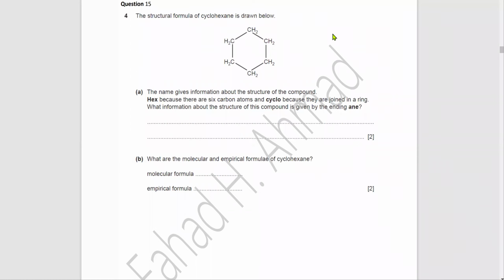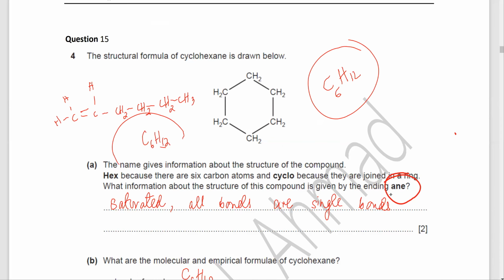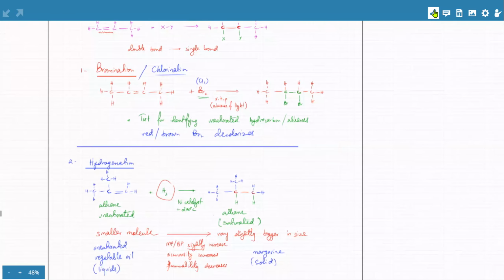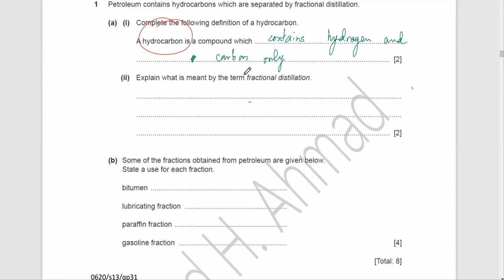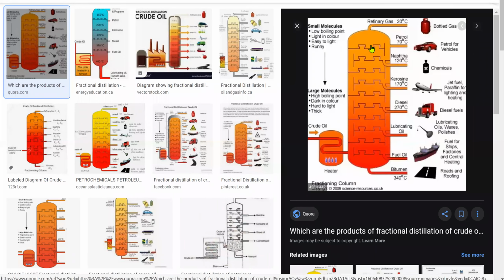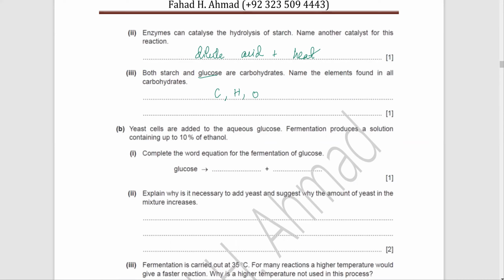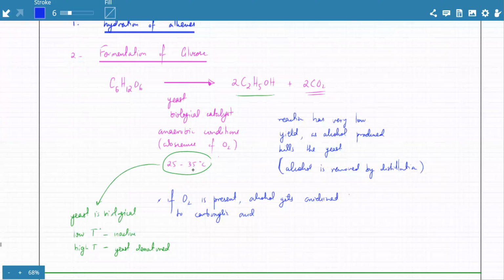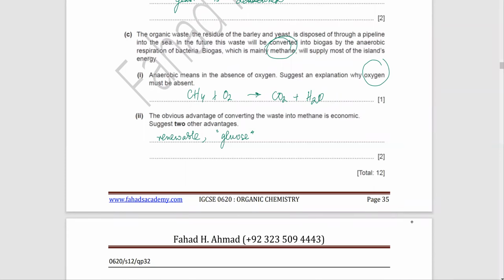Live Class - O-level, IGCSE, GCSE Chemistry - Past Paper Practice for Organic Chemistry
In this lecture we would like you to practice past paper questions on organic chemistry with us. Organic chemistry is a branch of chemistry that studies the structure, properties and reactions of organic compounds, which contain carbon in covalent bonding. Study of structure determines their chemical composition and formula.